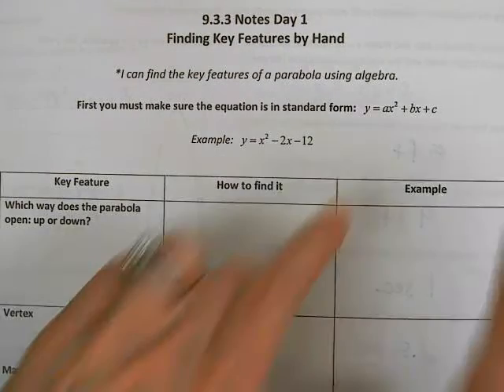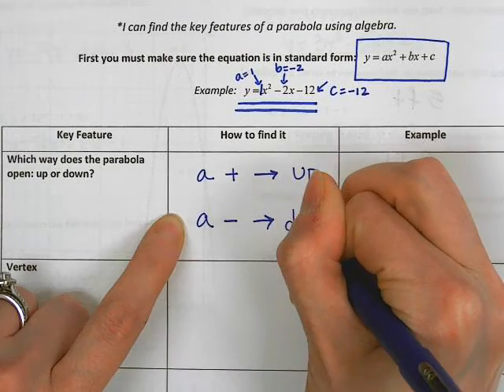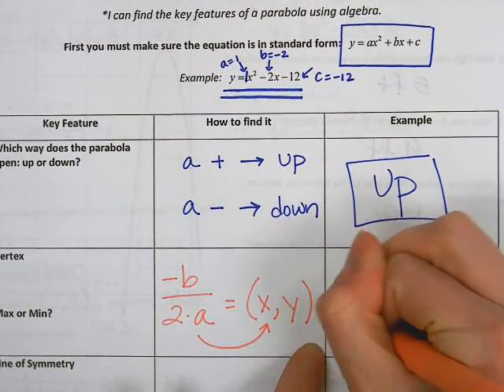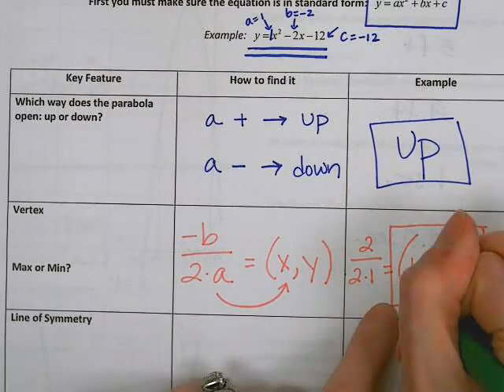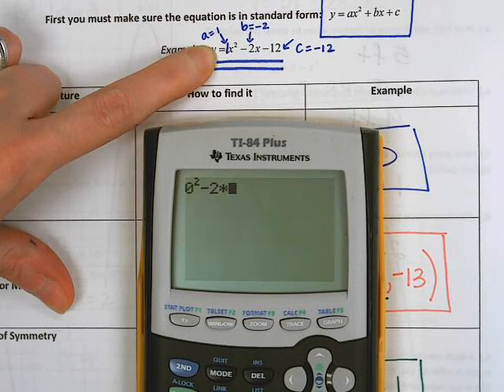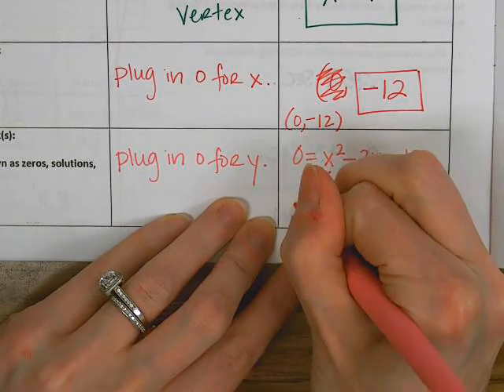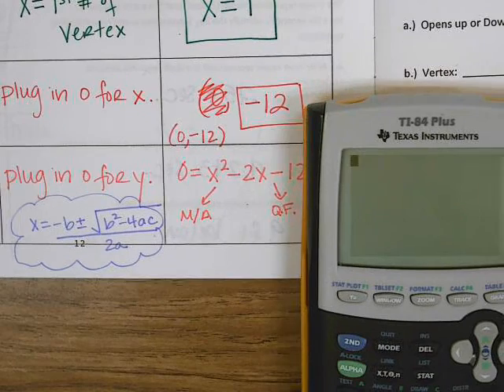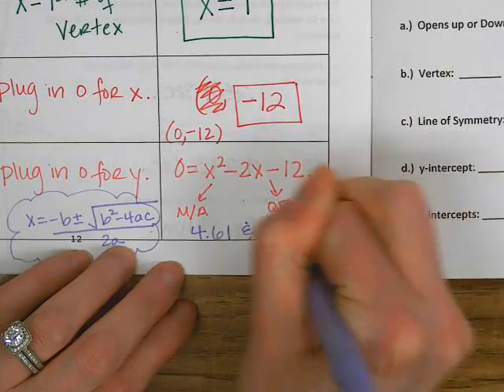9 3 3 Day 1 Finding Key Features by Hand Video Notes